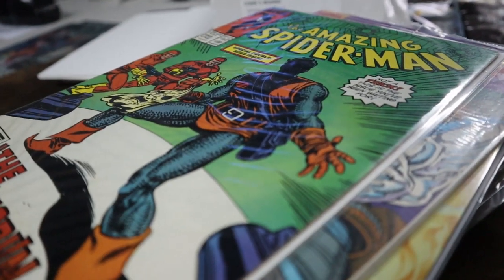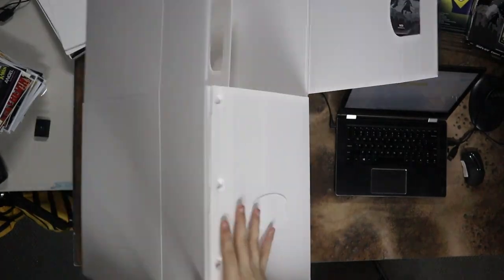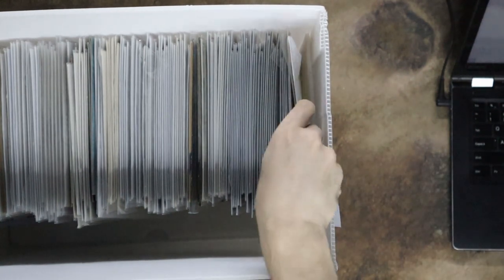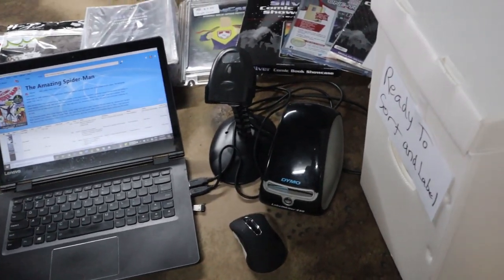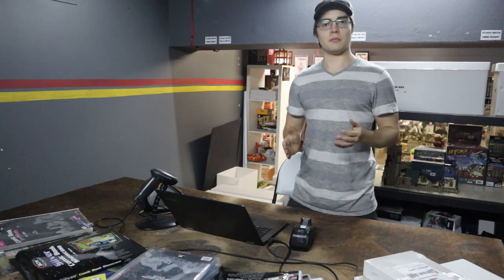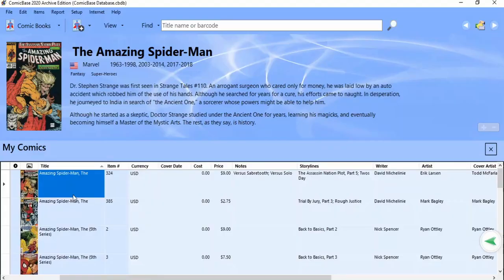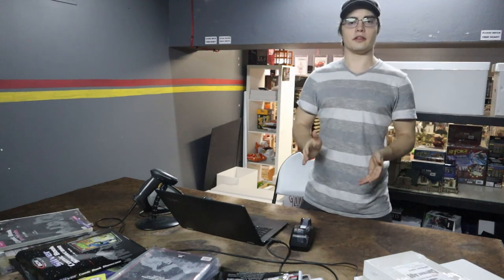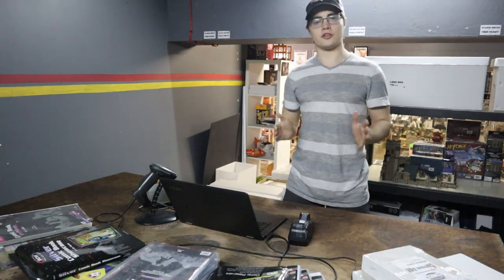Organising Comics | The BrisVegas Way #1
In this video, we'll be showing you our method for efficiently sorting out a collection of comics.

Check us out at:
1/54 Baxter St, Fortitude Valley QLD 4006